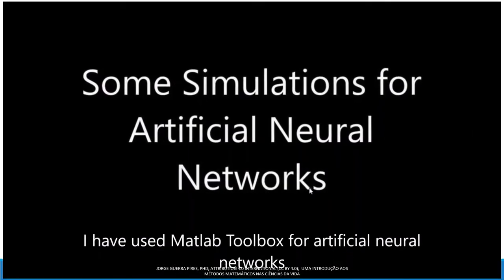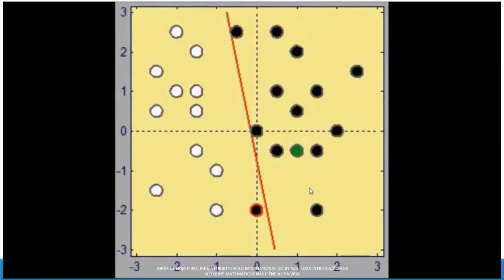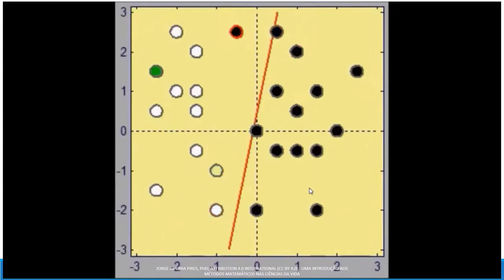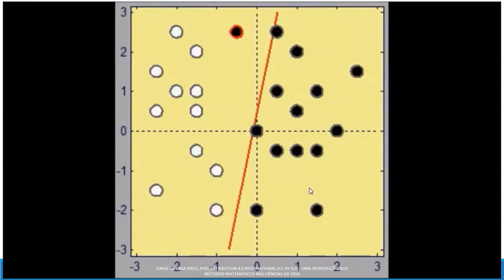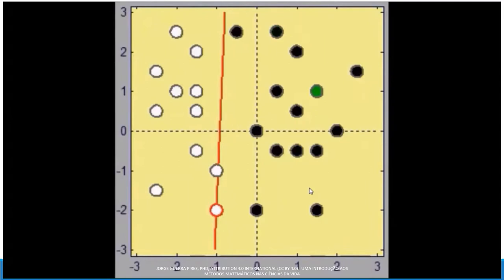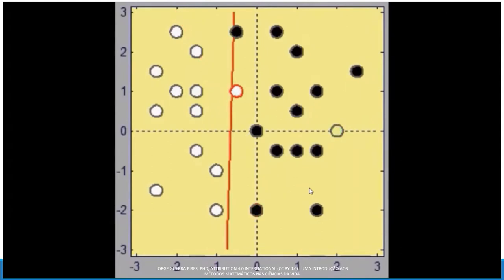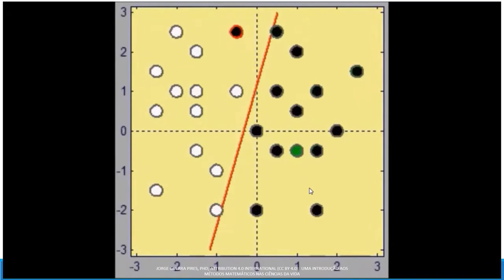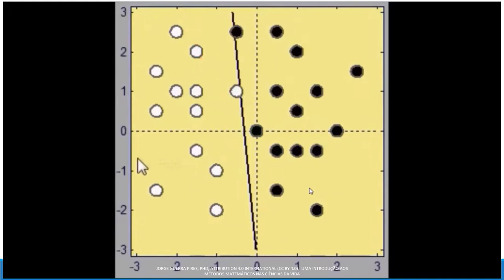Simple perceptron | artificial neural networks | binary classifiers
Send a video of you donating, and I will post here!!

Linkedin: @Theoretical and Mathematical Biology

Info. Recently, YouTube started to show ads on any video, unfortunately, we have no choice. I know it is boring, but, there is nothing I can do. 😔😔